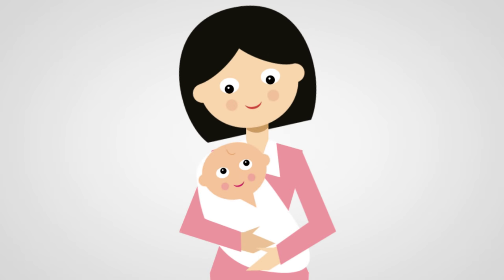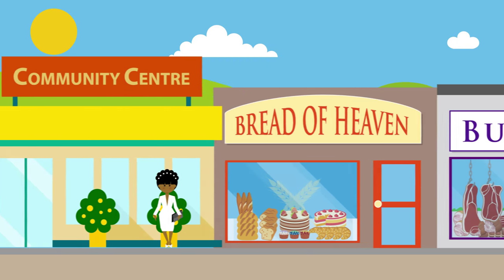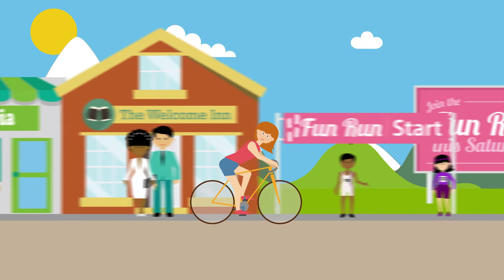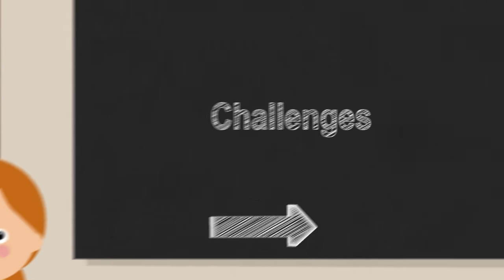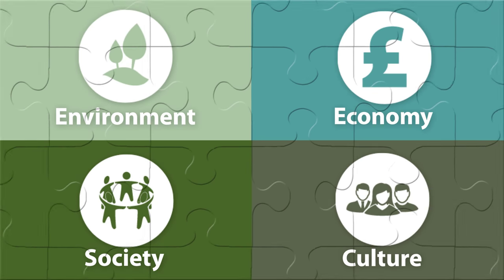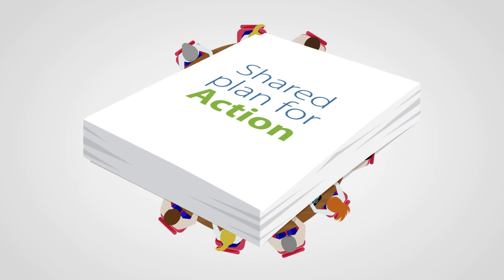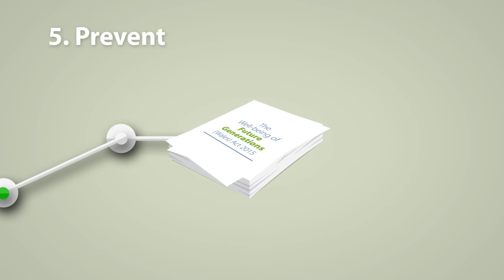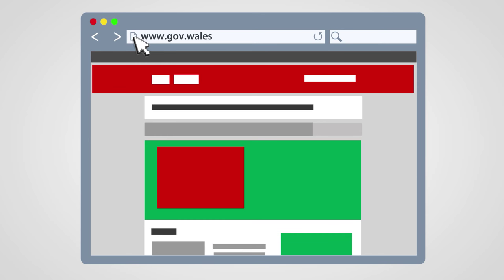Well being of Future Generations (Wales) Act 2015